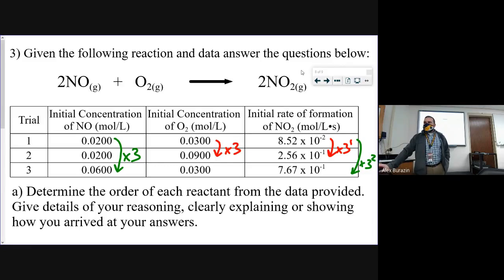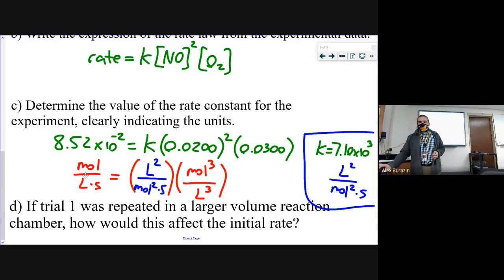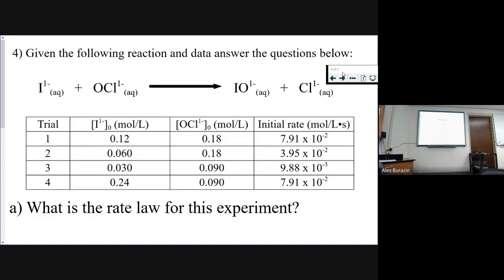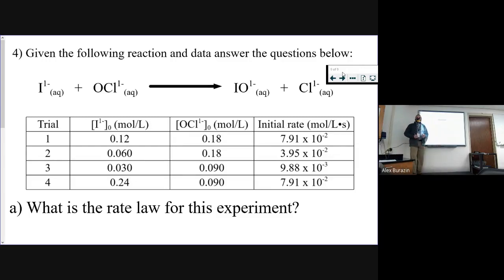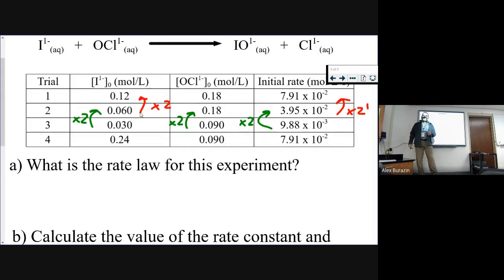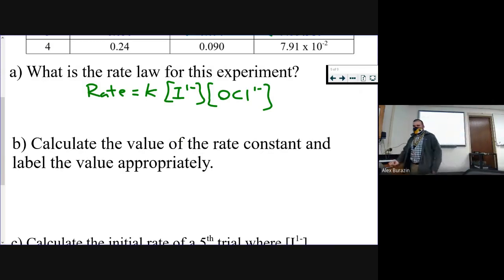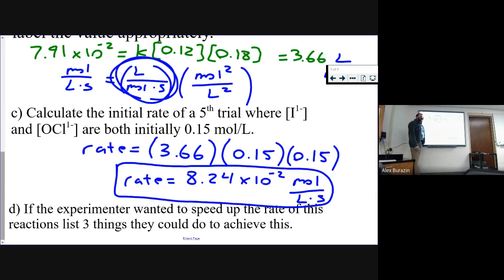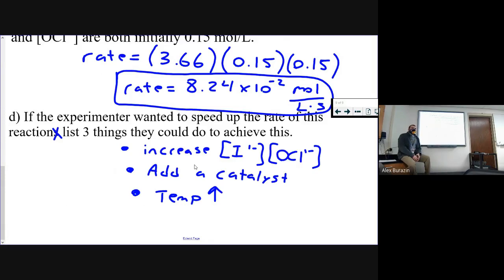5.2 Introduction to Rate Law Day 2